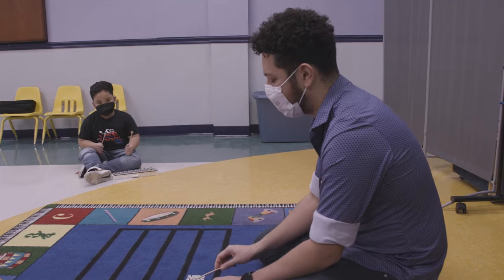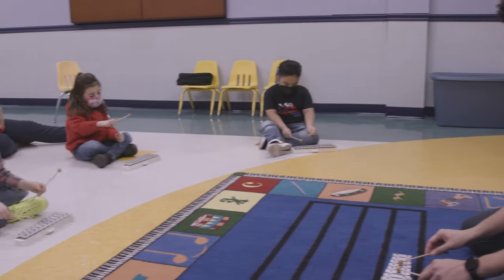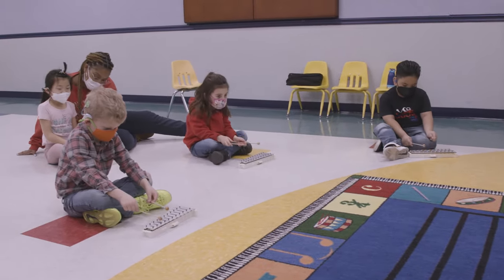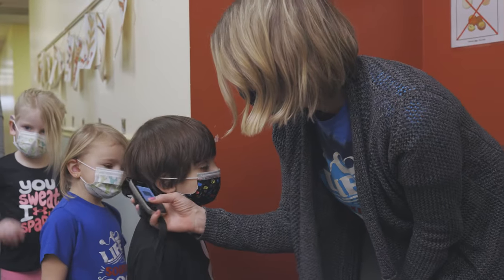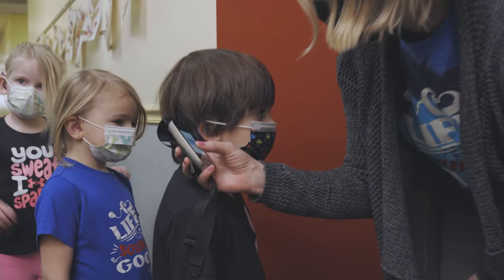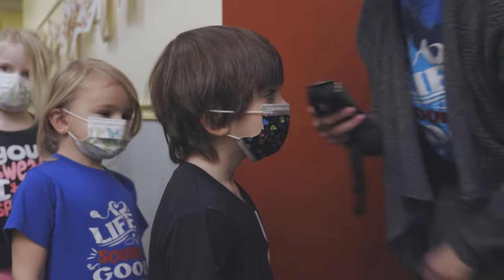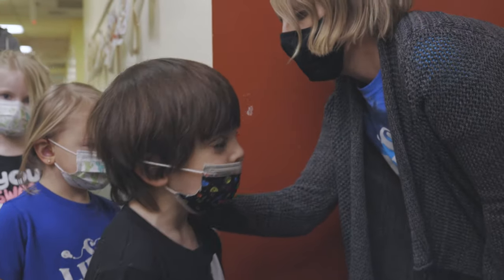Roger™ - Streams directly to the hearing aids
Since Marvel there is no need to attach an external receiver. It simplifies the use of the Roger technology at school.
 👍no lost receiver
 👍no need to choose the right receiver
 👍no sticker to remove
 👍no hinge pins lost